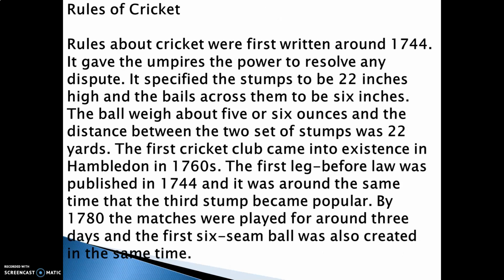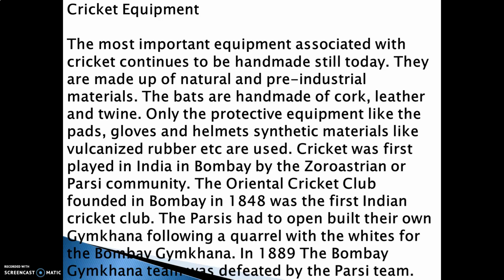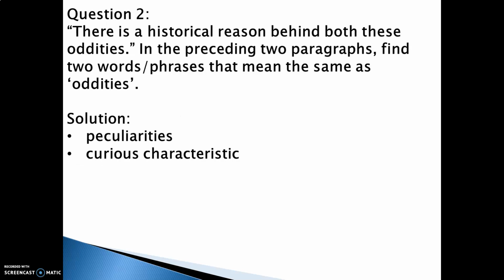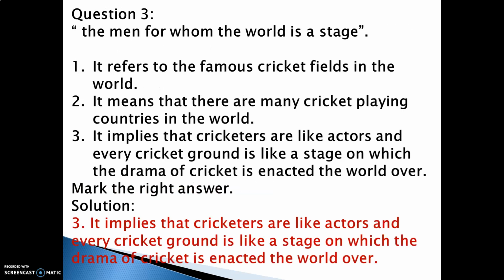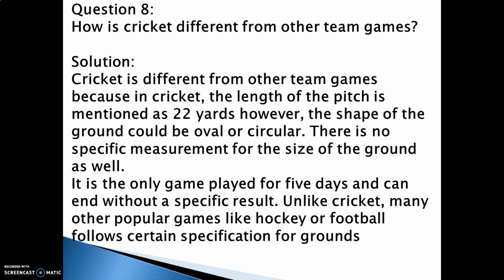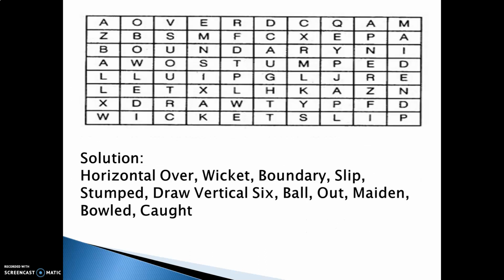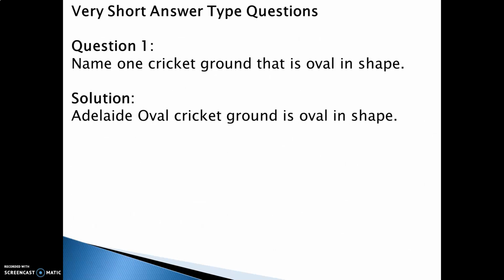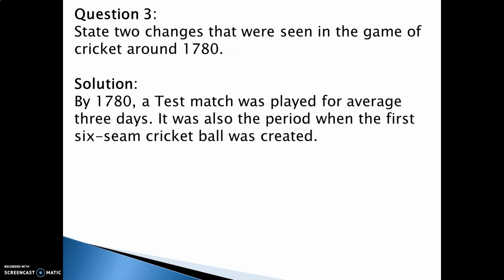GRADE 7 CH 10 THE STORY OF CRICKET | SOLUTION | SHAN MATH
GRADE 7 CHAPTER 10 THE STORY OF CRICKET | SOLUTION | SHAN MATH